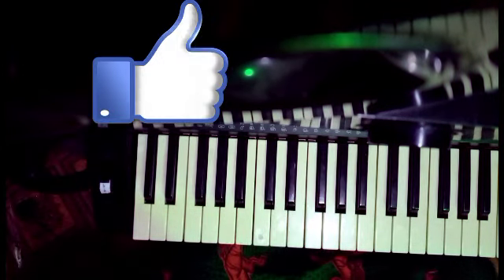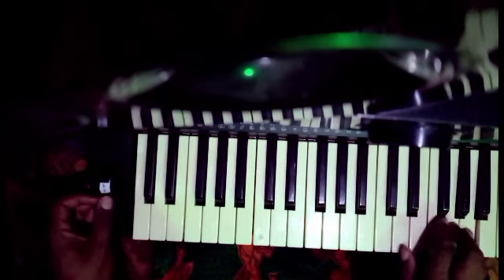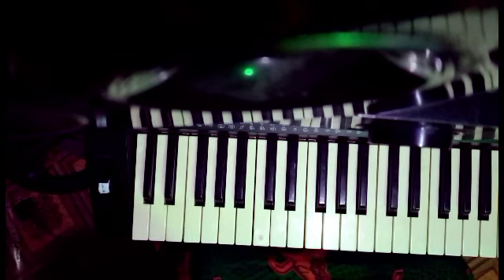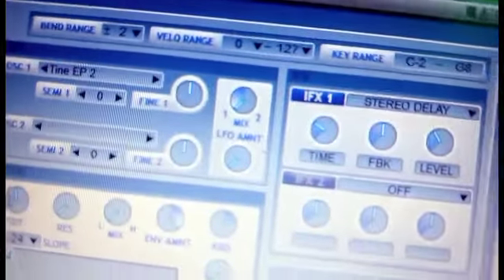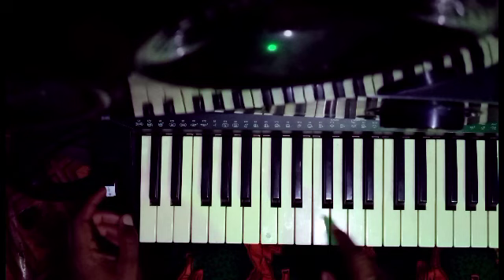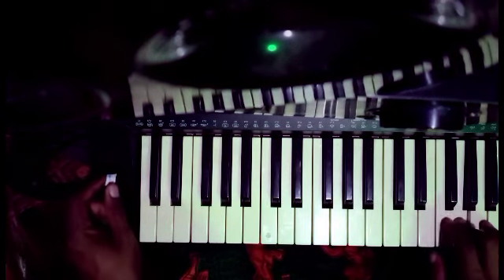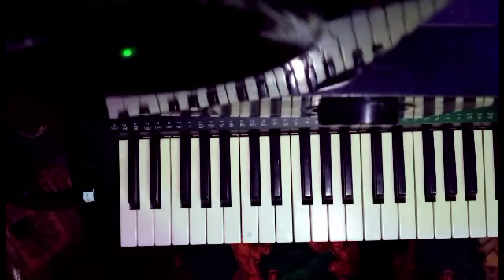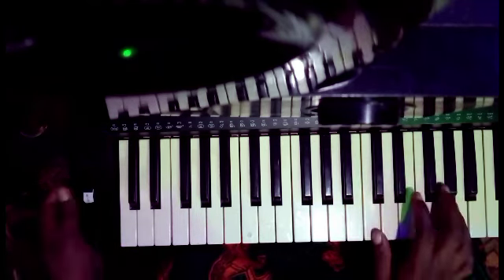HOW TO USE THE PITCH BEND IN 3(THREE) PERFECT WAYS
Vicpiano is a sweet voiced singer, music producer,content promoter and blogger.
Over the years he has improved tremendously and also impacted back by organizing several seminars and shows.
He uses his YouTube channel to reach out to persons by uploading piano tutorial lectures on selected topics, musical videos and general music production.

Join vicpiano's free music class+mentorship
All for free+ direct interactions with vicpiano